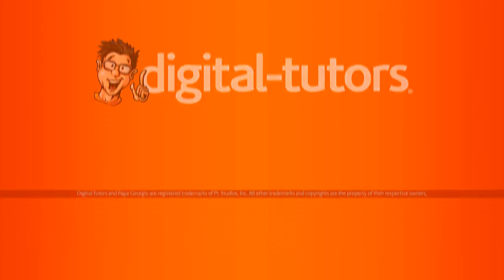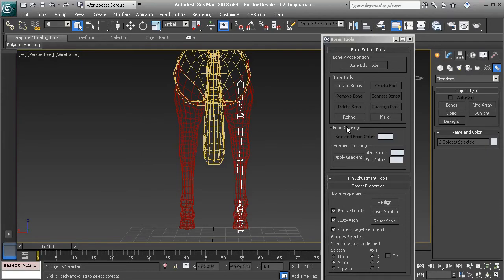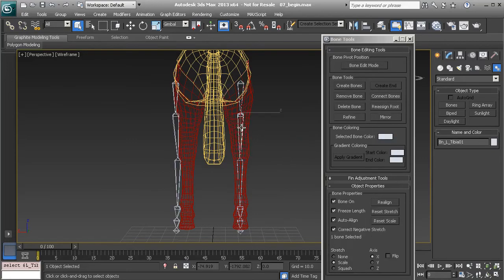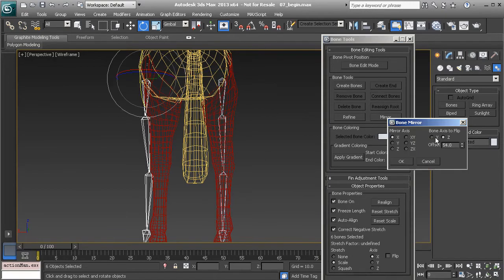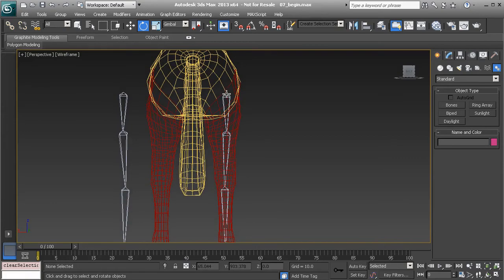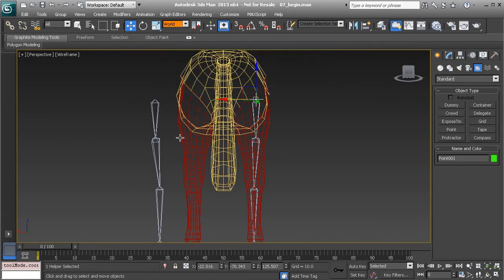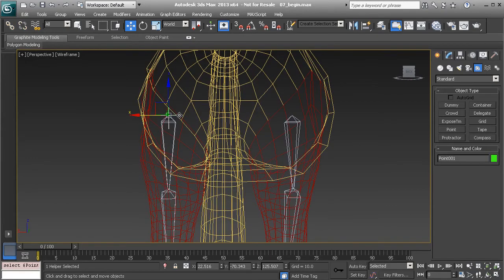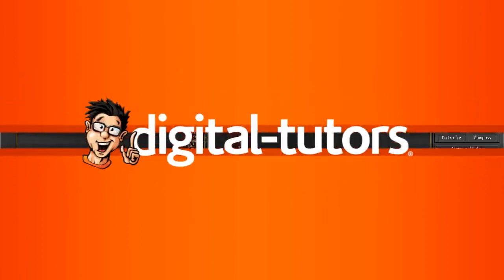07 Introduction to Full Rigging 3ds Max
Mirroring bone systems